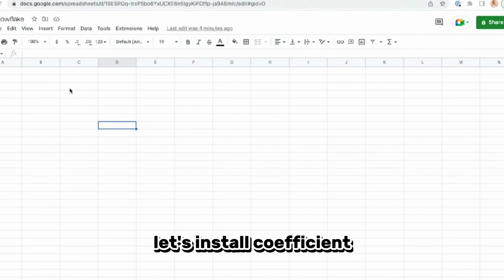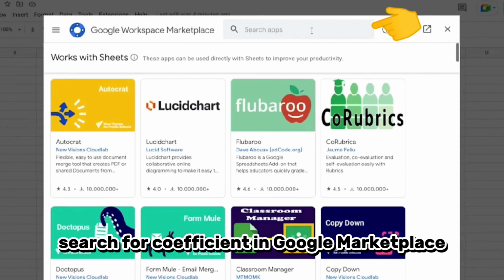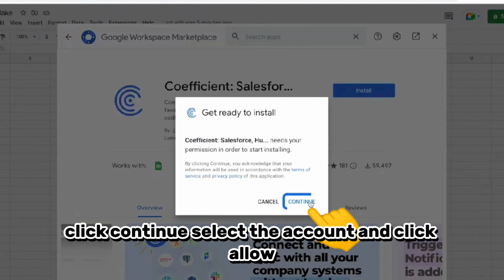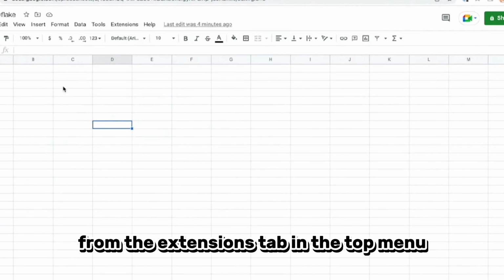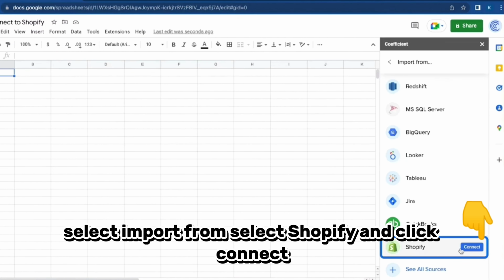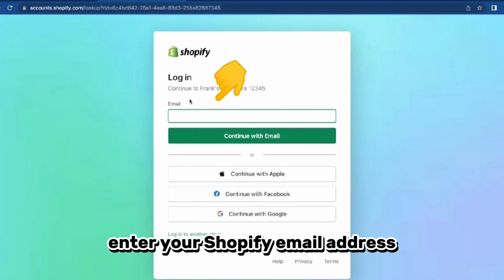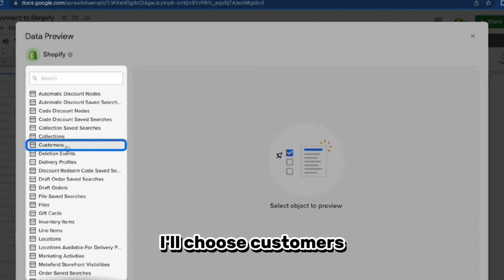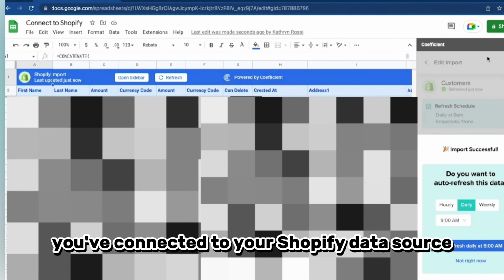How to Connect Google Sheets to Your Shopify Store (2025) l SM Tech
Want to automate your Shopify store and make managing products, orders, or inventory easier? In this step-by-step tutorial, I’ll show you how to connect Google Sheets to your Shopify store using simple and effective methods — no advanced coding required!

This is the perfect solution for store owners and marketers in the USA, UK, Canada, France, and Europe looking to improve their eCommerce workflow using Google Sheets + Shopify in 2025.

✅ In This Video, You’ll Learn:

Why link Google Sheets to Shopify

How to export and import Shopify data using Google Sheets

Best tools & integrations (e.g., Zapier, Make.com, API methods)

How to auto-sync inventory, orders, and product listings

Real-time automation tips for Shopify store owners

Shopify Admin Dashboard

Zapier or Make.com (for no-code automation)

Shopify API (for advanced users)

🌍 Works for Users In:
🇺🇸 United States
🇬🇧 United Kingdom
🇨🇦 Canada
🇫🇷 France
🇪🇺 Other European Countries

🎯 Perfect For:

Shopify sellers looking to save time

Small businesses and dropshippers

Digital marketers and VA teams

Anyone managing product data, inventory, or reporting

💬 Have questions or want help with your Shopify setup?